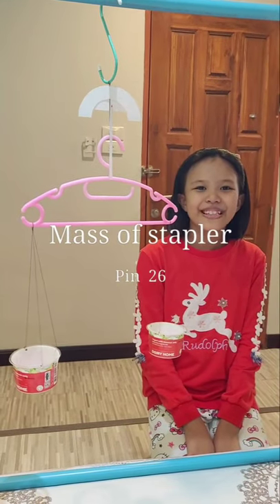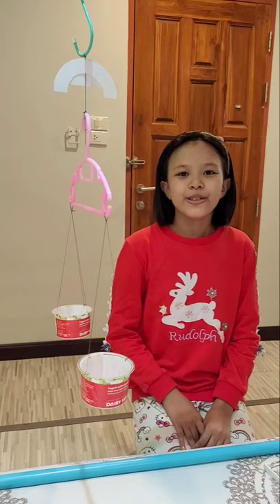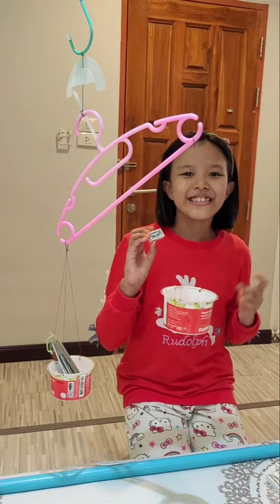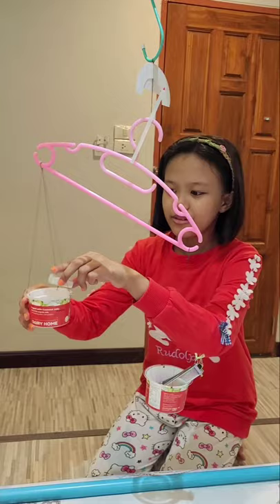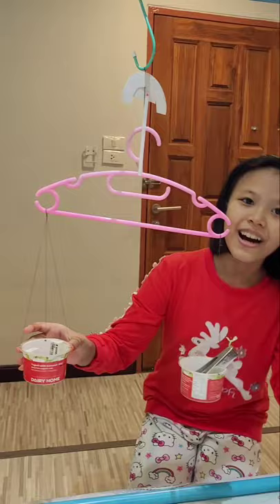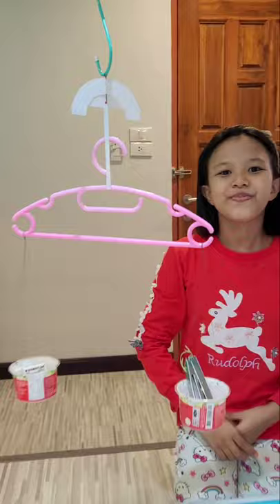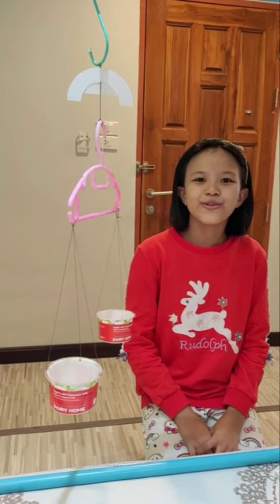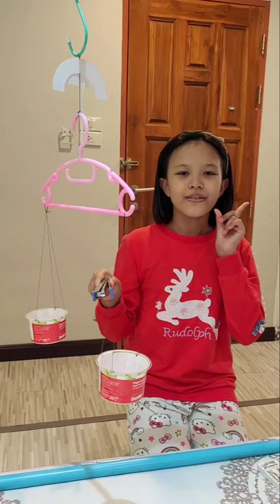DIY Beam balance by Pin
DIY 😊
Cloth hanger
Thread
Yogurt cup

Eraser bar is the unit of measurement.